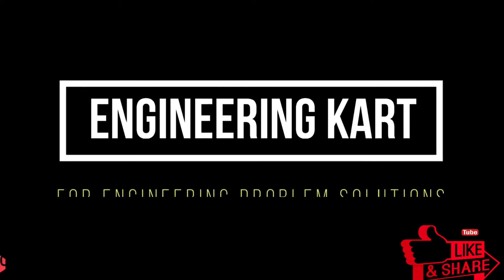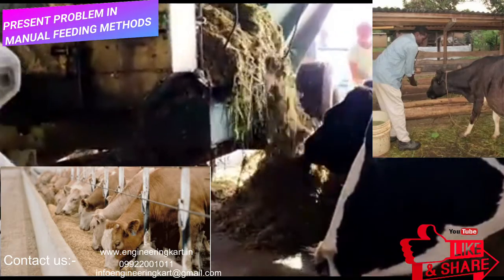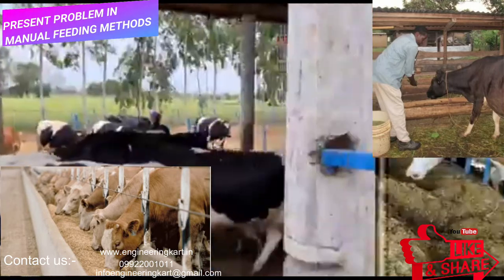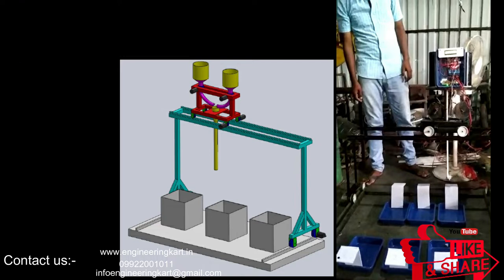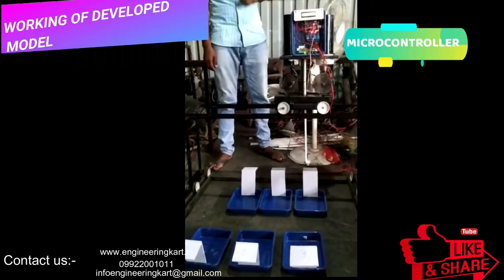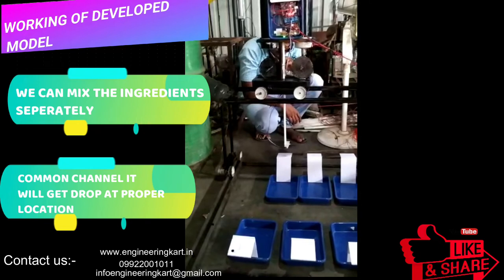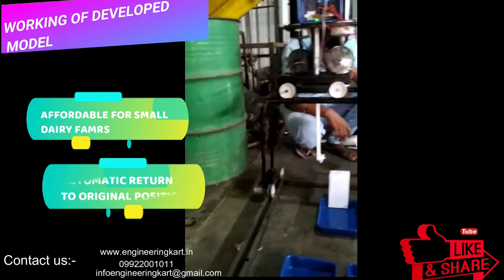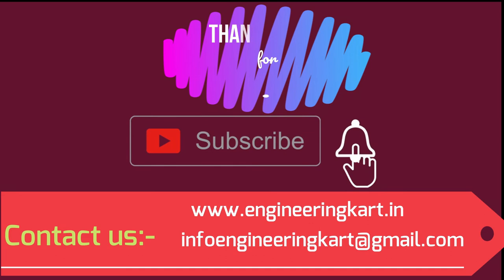AUTOMATIC CATTLE FEEDER DESIGN| LOW COST CATTLE FEEDING SYSTEM | FEEDING CATTLE IN DAIRY FARM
HELLO FRIENDS,
we have observed that there are many stress and strain are involved in the present feeding methods.The images and videos are showing the existing methods. In this methods many problems are involved. The present automatic feeding  technique is available only for big farm. Time required for manual feeding  is more. The feeding quantity  depends on human experience. The labour cost for small area is more.
Presently, for small farm There is no standard method or standardization for feeding. So by observing these problems,  we have tried to develop a model for plant layout and feeding system by using microcontroller. This set up we can use for many applications, such as for cow farm dairy farm calf farm Horse farm and Goat farm etc. in this project automatically,  we can set the quantity as per requirement as per animal type. the video is showing the proposed mechanism, prototype here  simple overhead crane and also 6 feeding stations are taken. In the proposed project work the feeding material as per ingredients proportion first filled in the storage tank. We can set the proportion of mixer. Here mixer chamber is provided for mix the material properly and from common channel it will drop at proper location, by using electronic circuit. the video is showing the working of project.